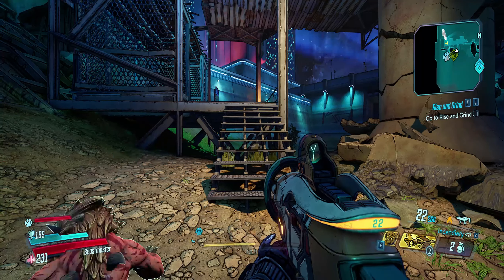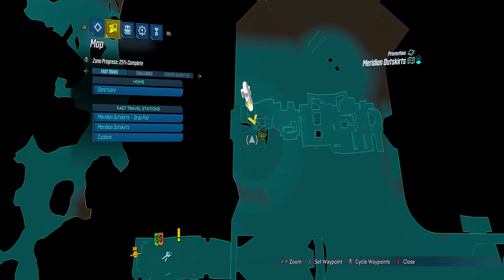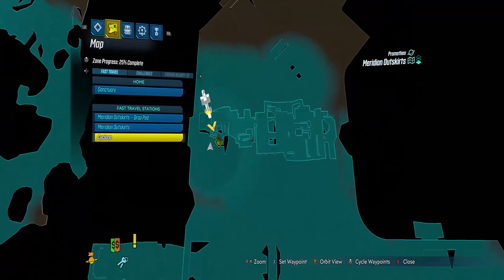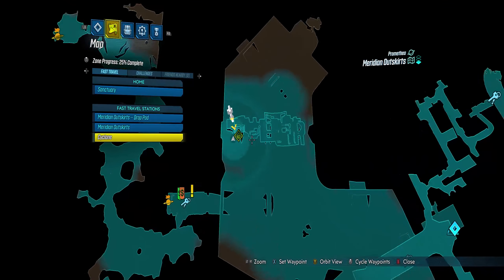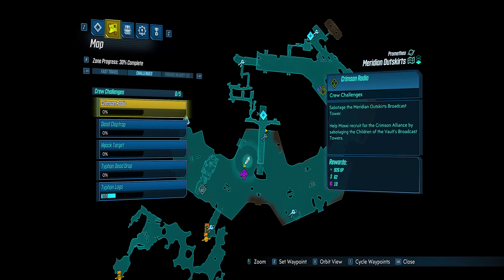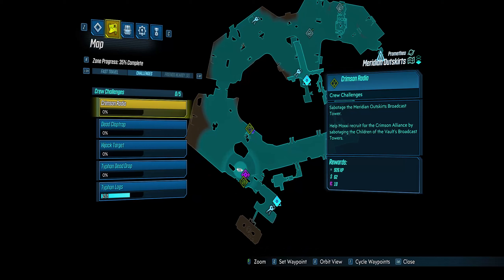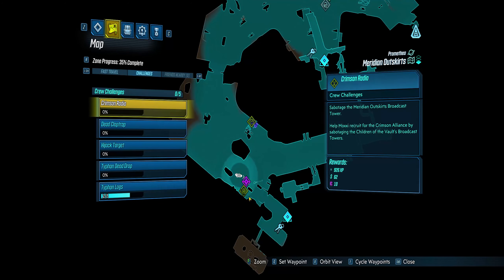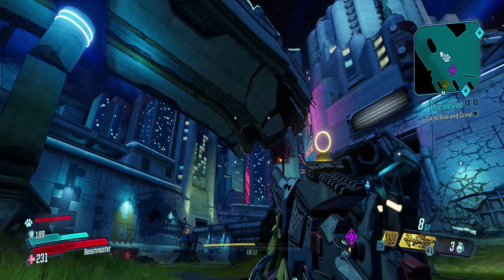How to Find Typhon Logs in Meridian Outskirts, Borderlands 3 Collectible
Here's all 3.

CPU Ryzen 1600
Motherboard Msi x370 Gaming
RAM Corsair LPX 3000MHz
HDD Seagate Barracuda 3TB
SSD Samsung Evo
GPU EVGA RTX 2070
Case NZXT H510
PSU EVGA 650W G3
Monitor 1 Alienware AW3420DW
Monitor 2 GIGABYTE G27QC 27
Display port cable My PC Parts

CPU Ryzen 1600
SSD Samsung Evo
Case NZXT H510
Display port cable